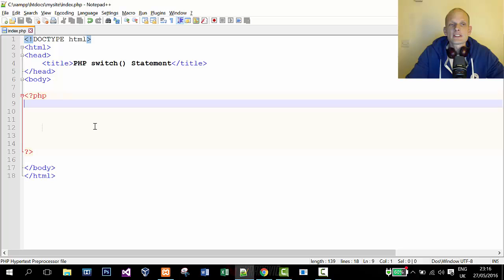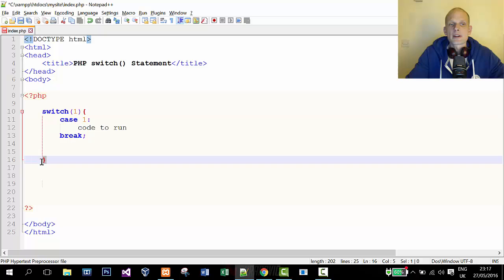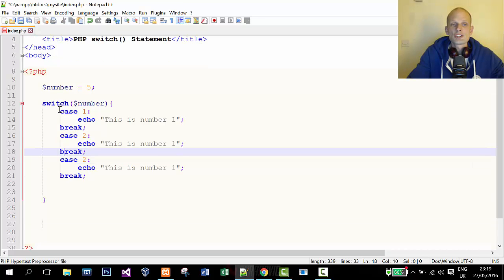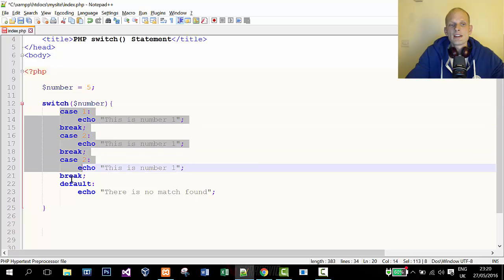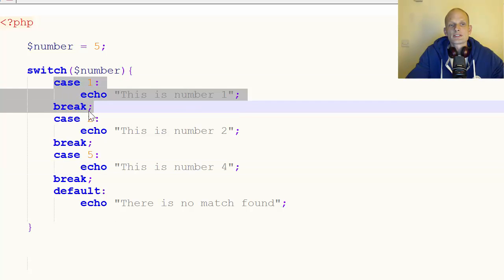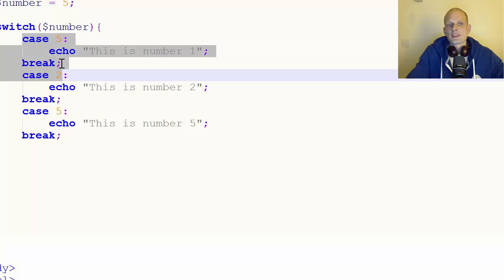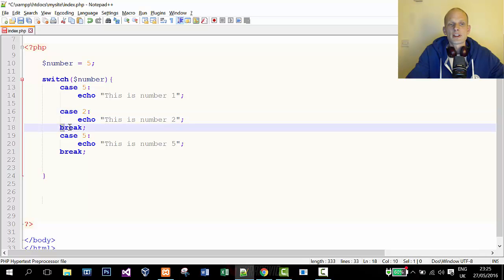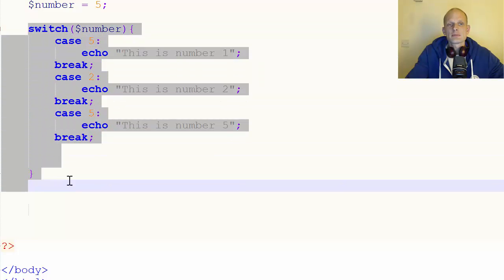PHP SWITCH STATEMENT TUTORIAL